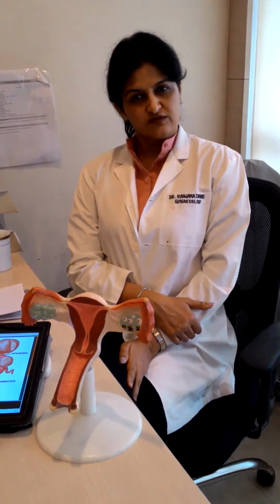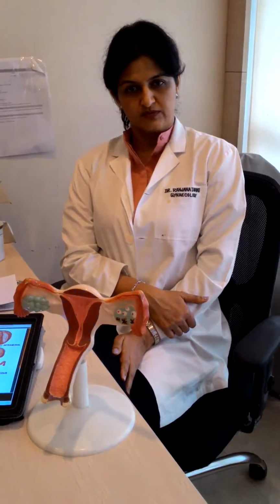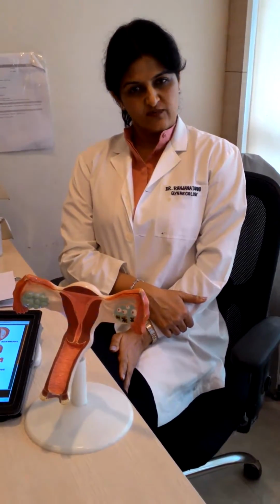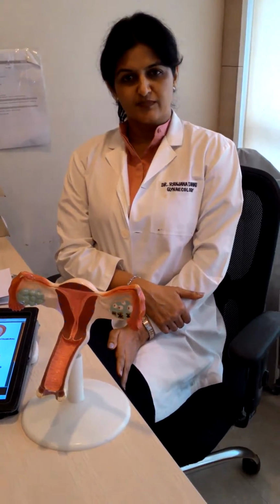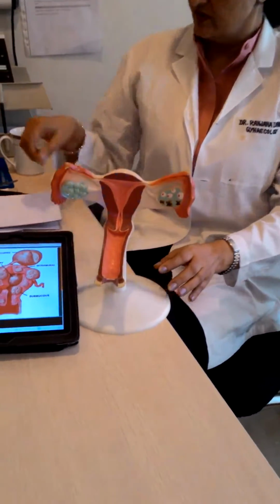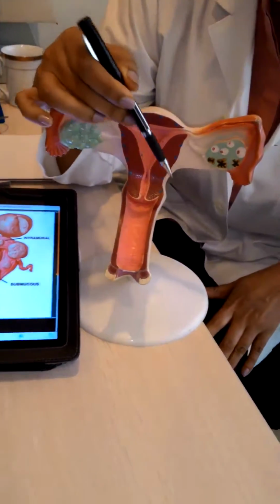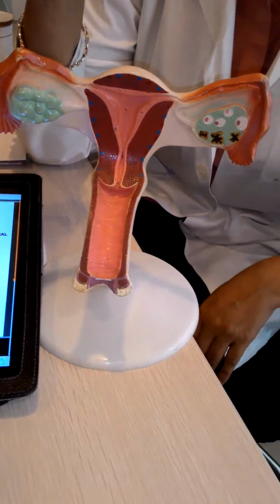Educational Video on Fibroids